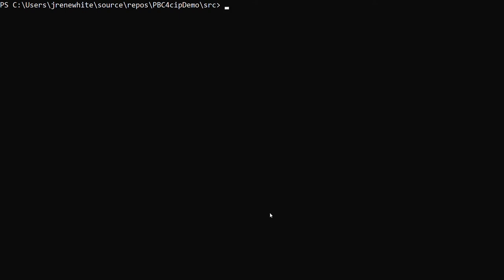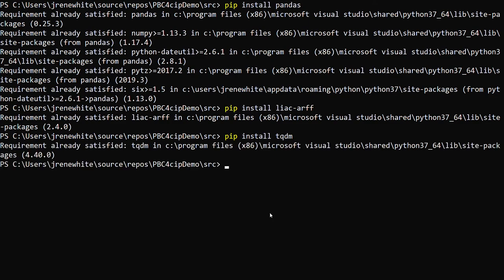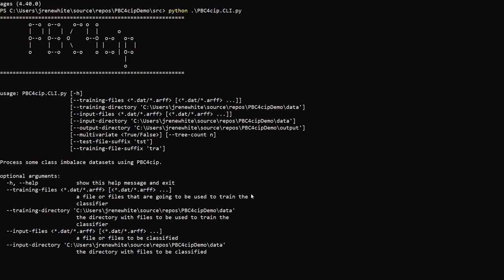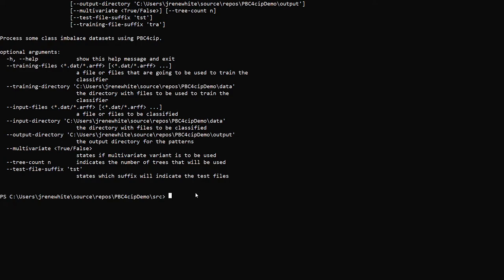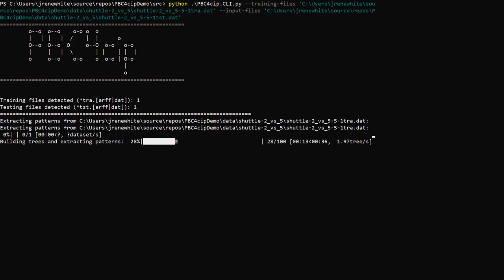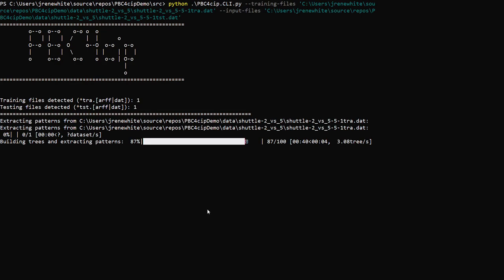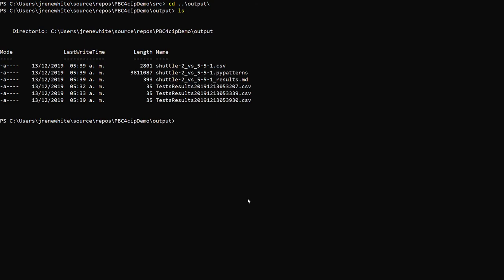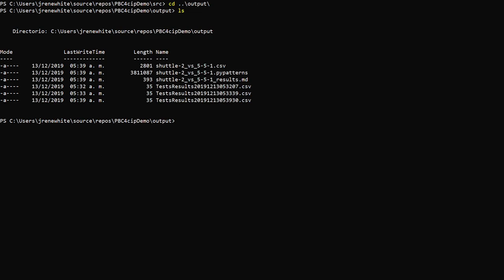PBC4cip Python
This is a tutorial on how to execute the PBC4cip python script I developed based on the Weka version found

Este es un tutorial para la ejecución del script de PBC4cip que desarrolle basado en su implementación de Weka